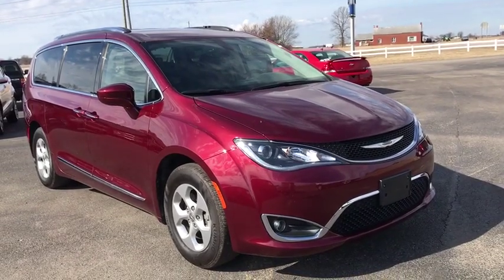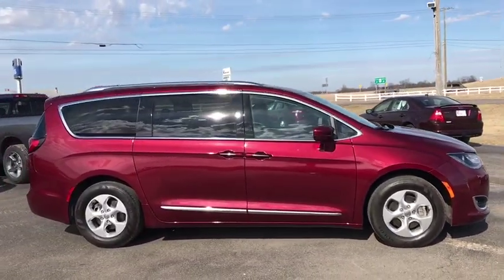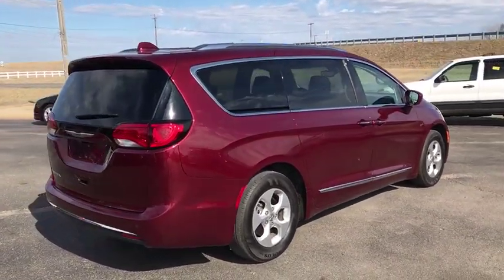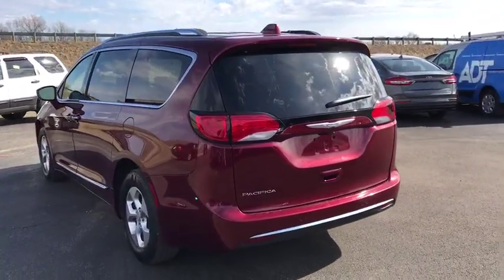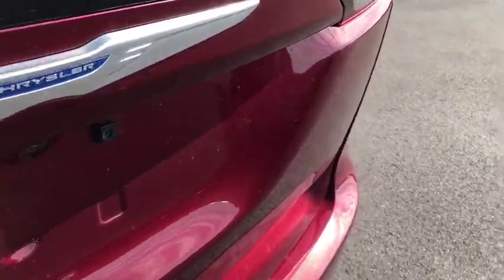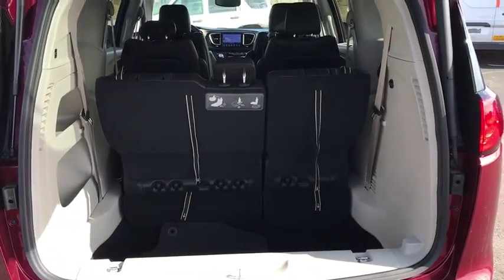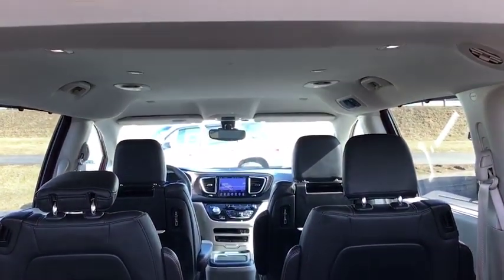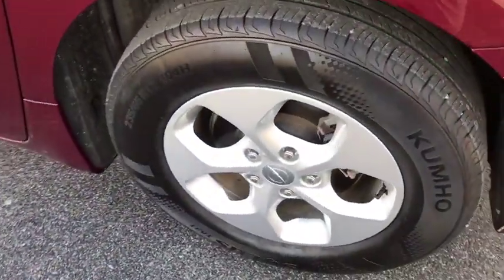2017 Chrysler Pacifica London, Springfield, Columbus, Dayton, Hilliard, OH P10959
Velvet Red Pearlcoat U 2017 Chrysler Pacifica available in London, Ohio at Buckeye Ford. Servicing the Springfield, Columbus, Dayton, Hilliard, OH area.

Buckeye Ford
110 Us Highway 42